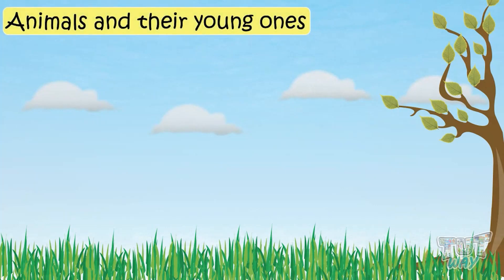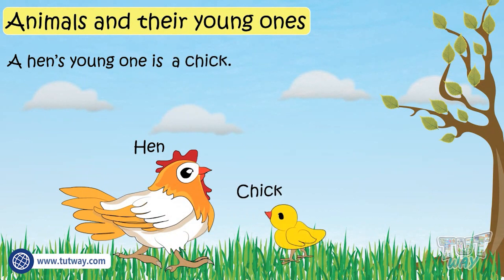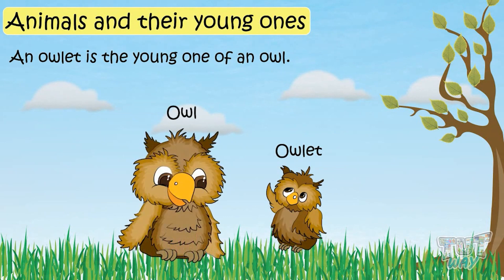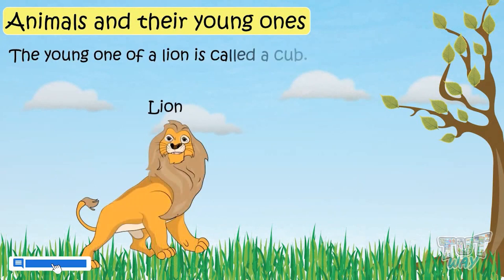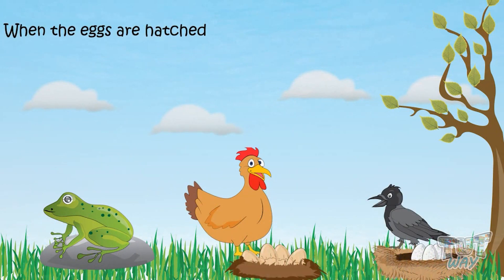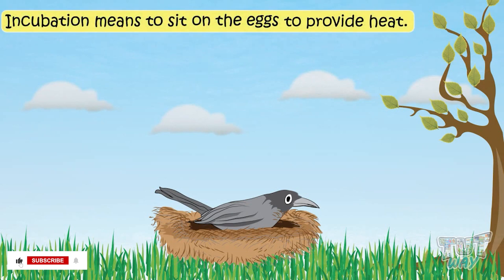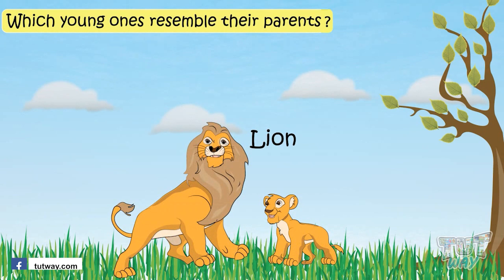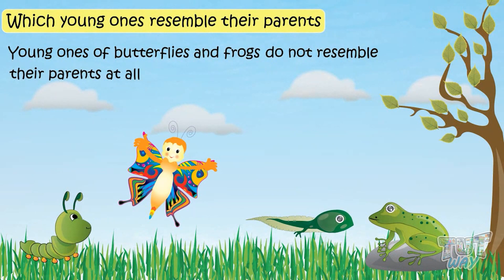Animals and their Young ones | Naming words of animals and their babies | Science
Naming words of animals and their babies | Animals and their Young Ones | Animals Babies | Science
This educational video explains about animals and their young ones. This will help them a lot in their daily routine.
Naming words of animals and their babies
Which young ones resemble their parents?
Animals and their Young Ones
Animals Babies